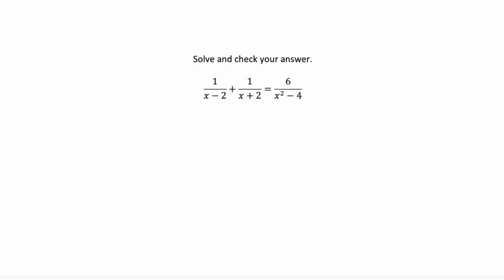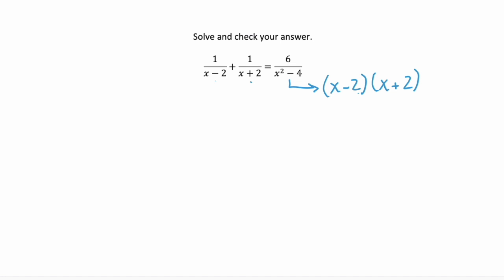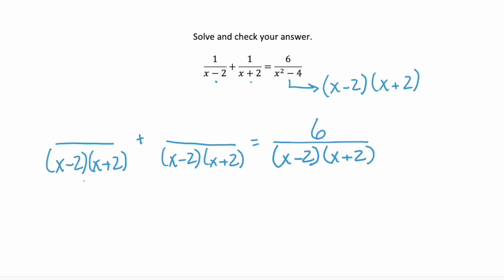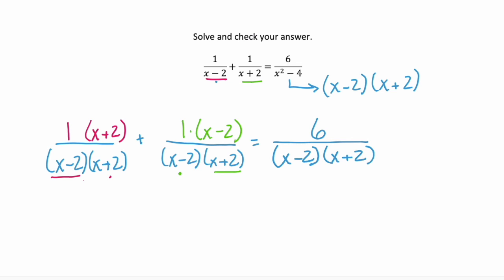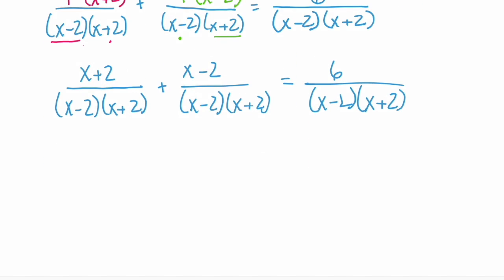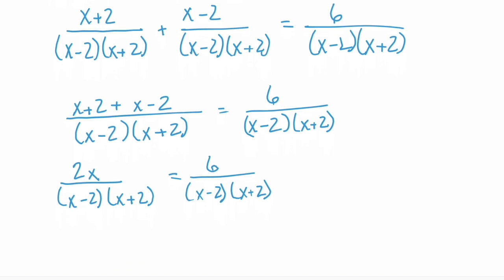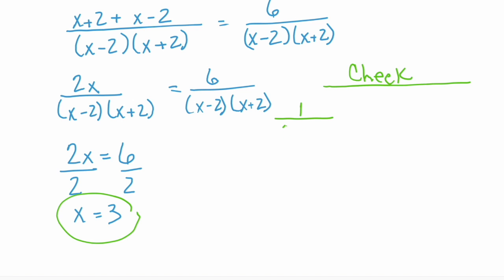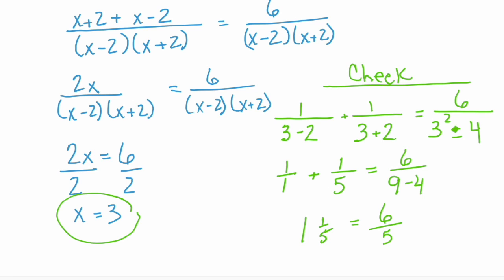Solve and check your answer. 7.6.55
Problem 7.6.55

Solve and check your answer.

1/(x-2) + 1/(x+2) = 6/(x^2 - 4)